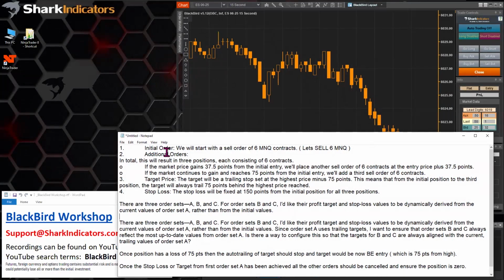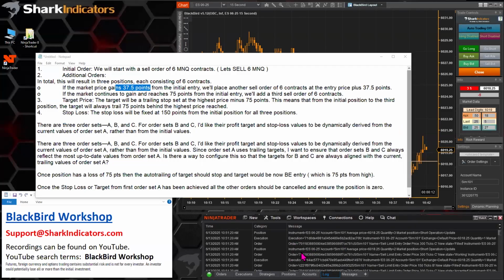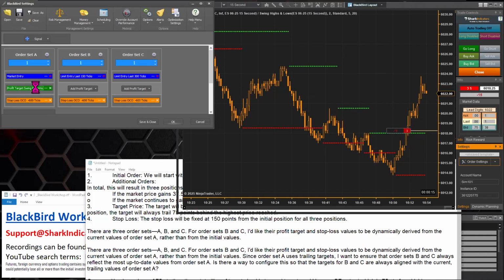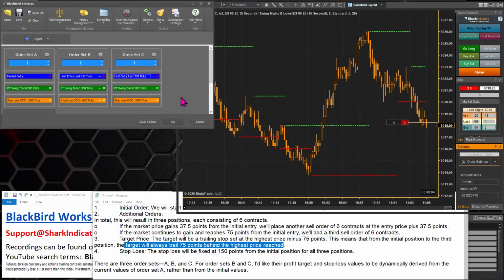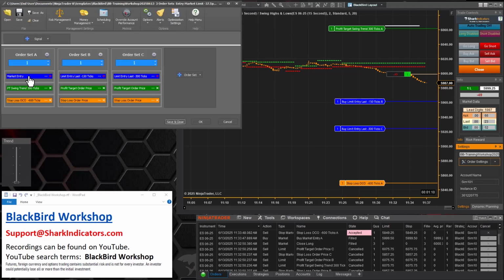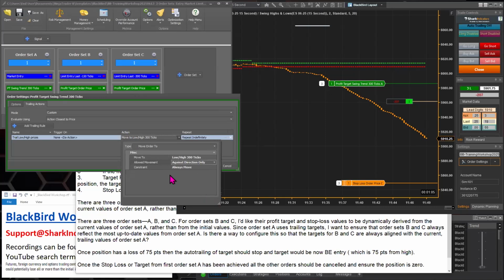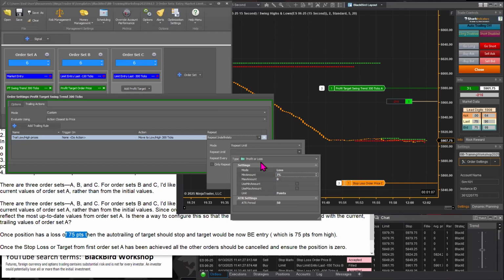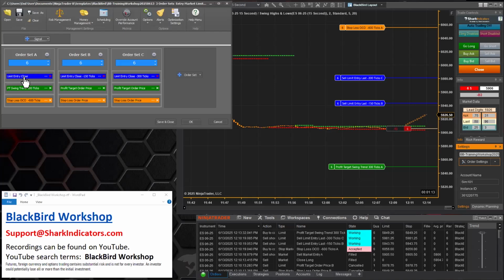Tighten Profit Target as Price Goes Against the Trade & Scale-in More Contracts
This topic is an example on how to tighten/reduce the profit target as price moves against the trade, increasing the drawdown, and cost averaging in at two additional levels.  In terms of a long trade, the first scale-in level is 37.5 points below the initial entry price, and the second is 75 points below.  Thus, are a total of three Order Sets.  The profit targets are set 75 points above the lowest low swing point price at the time of the initial entry. If price moves lower the profit targets trail lower to maintain 75 points above the lowest low, until the second (75 points below) scale-in contract is filled.  Then, the profit target trailing stops so they do not go below the first entry price.